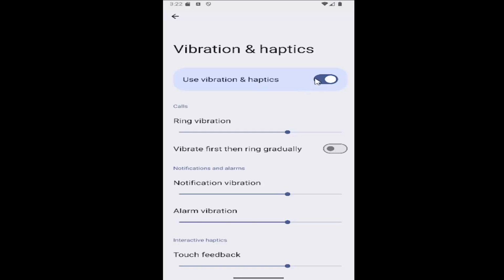How To Turn OFF Keyboard Vibration On Android (Google Pixel) [Tutorial]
This tutorial explains how to turn off keyboard vibration on a Google Pixel device, giving users the option to disable the haptic feedback that occurs when typing. Disabling keyboard vibration can provide a quieter, more streamlined typing experience, especially for users who find the vibrations distracting. The guide provides step-by-step instructions to turn off the keyboard vibration in the settings menu under sound and vibration options. Turning off keyboard vibration on your Google Pixel ensures a more customized and comfortable typing experience tailored to your preferences.

Issues addressed in this tutorial:
turn off vibration on keyboard android
android turn off keyboard vibration
how do you turn off keyboard vibration on android
how to turn off vibration on android keyboard
disable vibration keyboard android
android keyboard vibrate off
android turn off vibration keyboard
keyboard vibration android
google pixel vibrates but won't turn on
how to turn off keyboard vibration on google pixel
android turn off vibration when typing